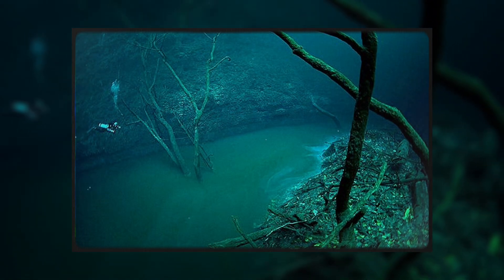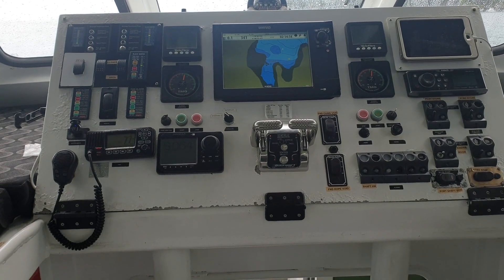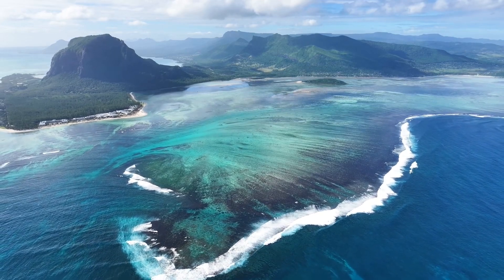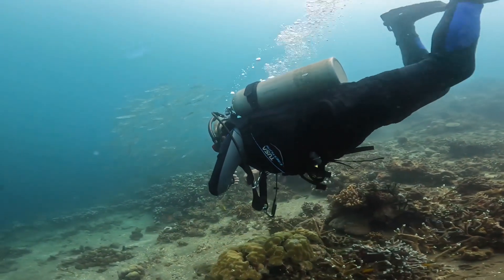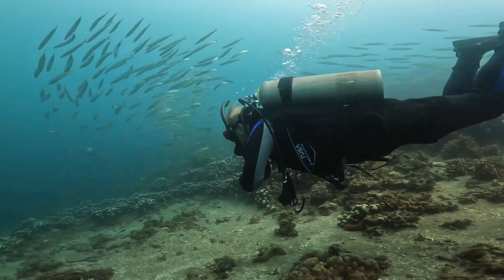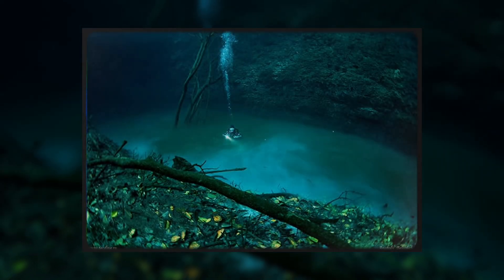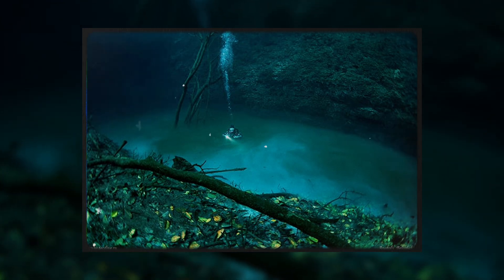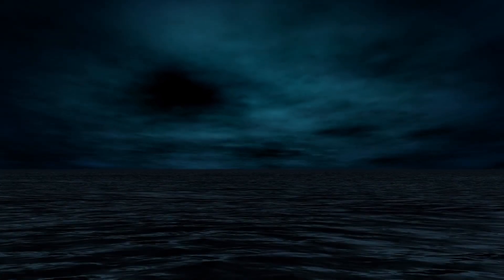Divers Found a Secret World Under the Ocean - And It's Alive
🌊 WARNING: This Discovery Changes Everything We Know About Oceans! 🌊

In the deepest, darkest parts of the Black Sea, scientists made a discovery so bizarre it defies all logic: a fully-formed river flowing along the ocean floor, complete with waterfalls, rapids, and riverbanks. This isn't science fiction—it's real, and it's rewriting marine science as we know it.

🔍 What You'll Discover in This Video:
• The shocking moment researchers first saw the underwater river on sonar
• How this 37-mile-long river exists 1,200 feet below the surface
• The deadly "brine waterfalls" that could kill a human instantly
• Strange alien-like creatures thriving in this toxic underwater world
• Why this discovery suggests hidden rivers might exist across Earth's oceans